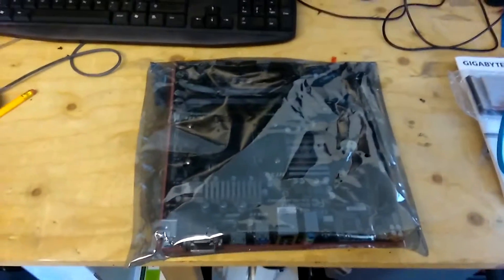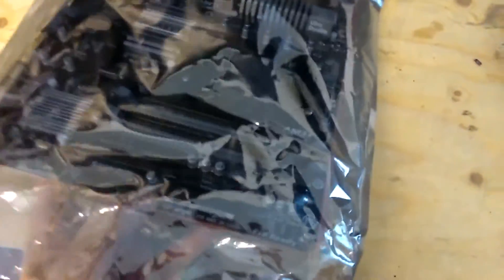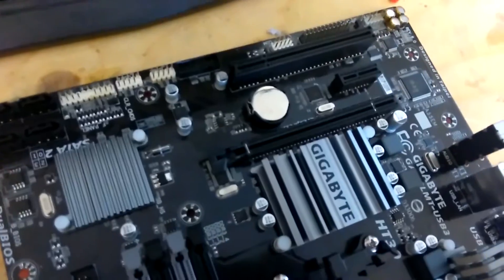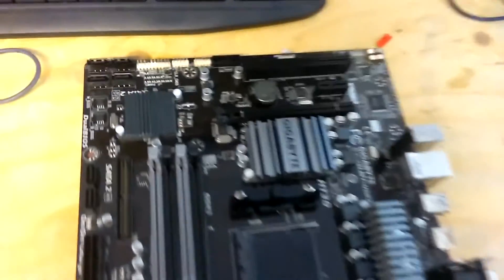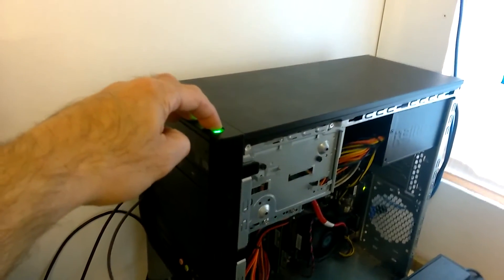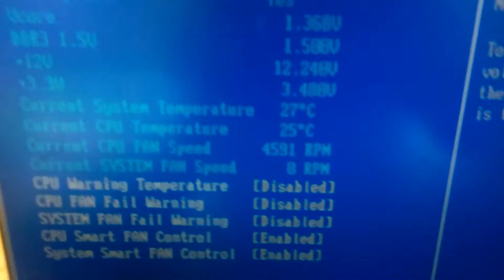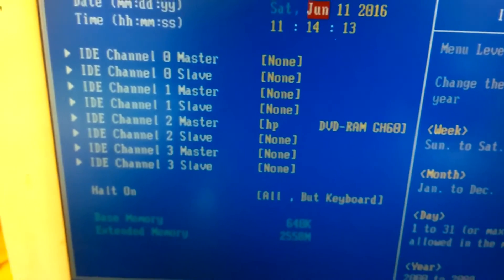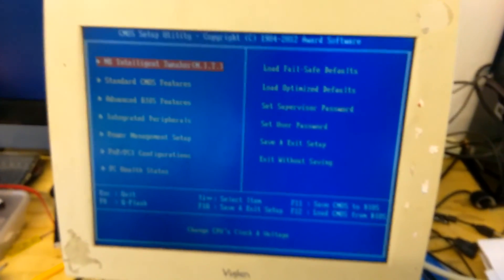GA-78LMT-USB3 Rev6.0 - Initial Set Up and Test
Picked this up on Ebay for not a lot of money. This was my initial test to establish if it is actually a working mobo!G